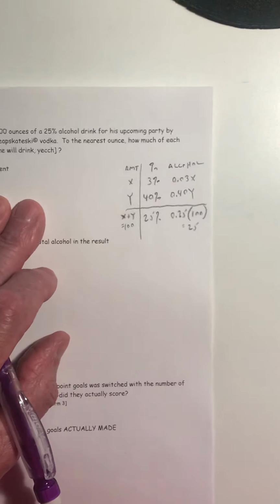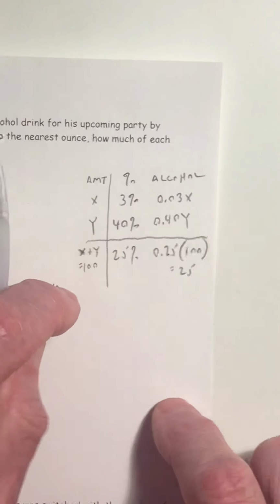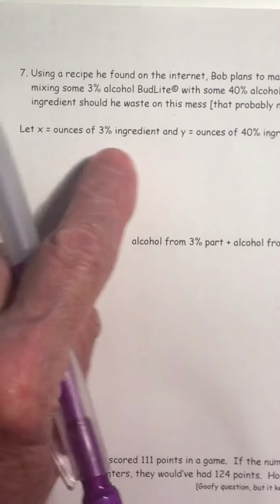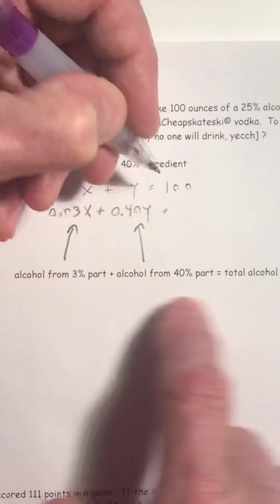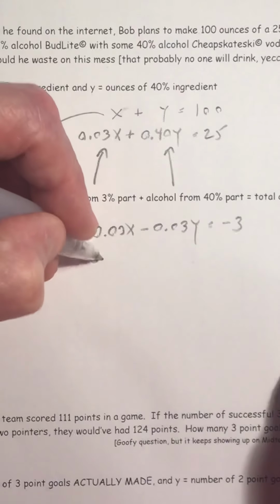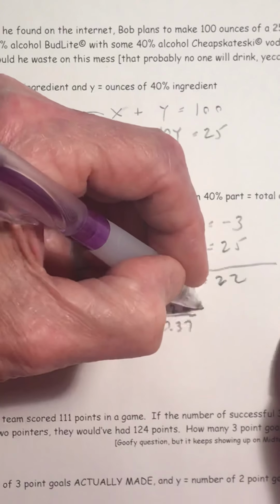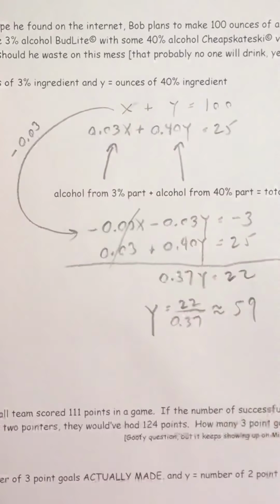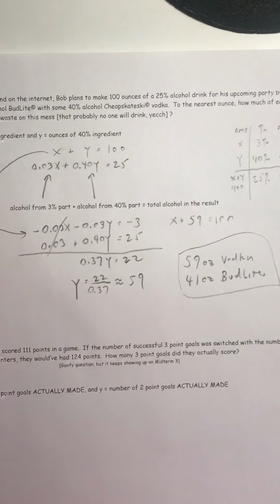More word problems via 2 x 2 systems [51]